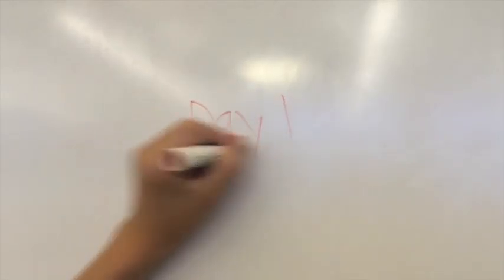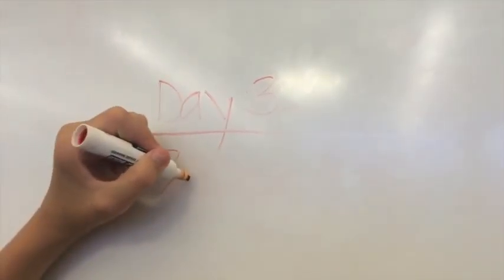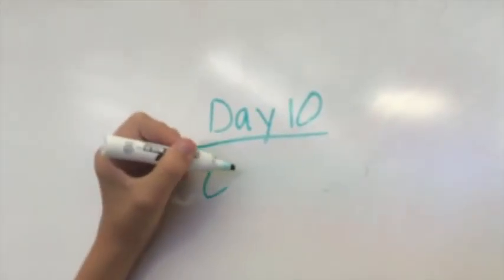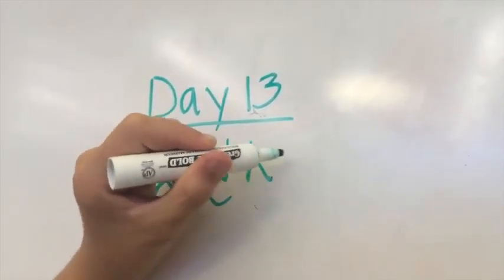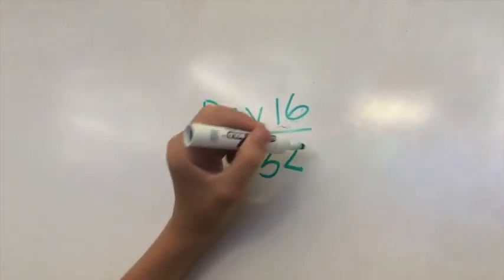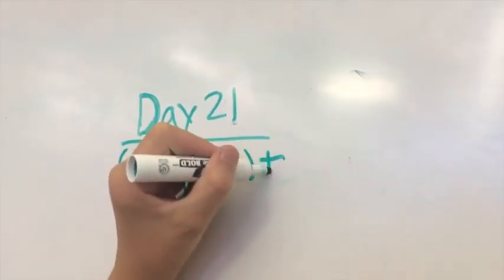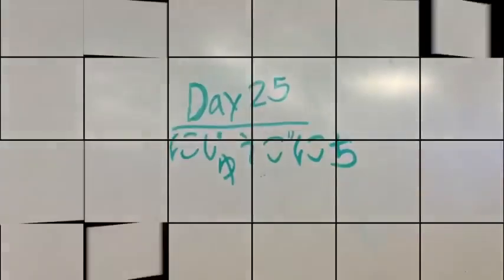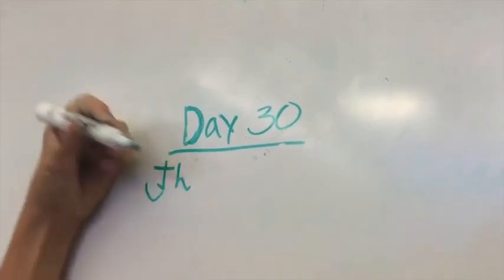Japanese Final mp4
This is our final project on the Japanese Calendar